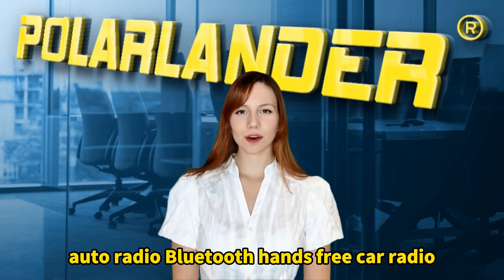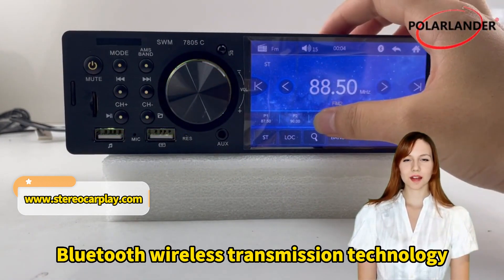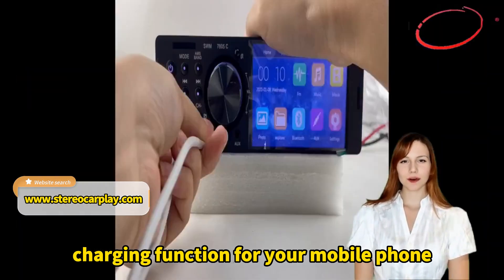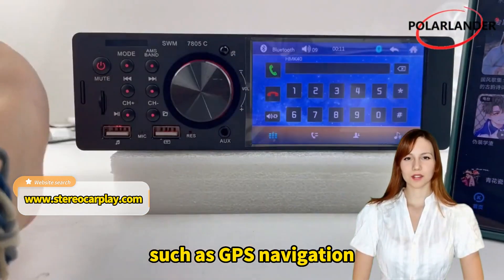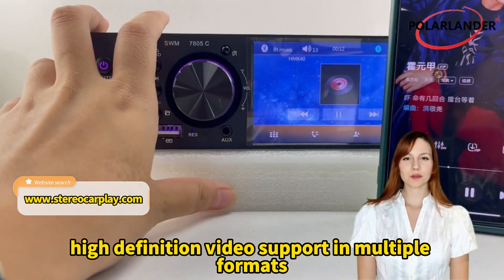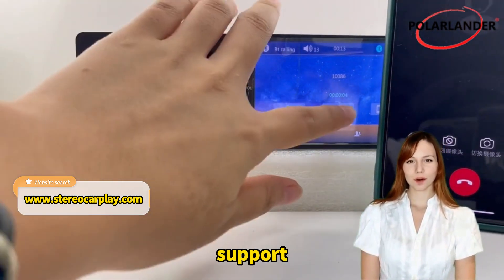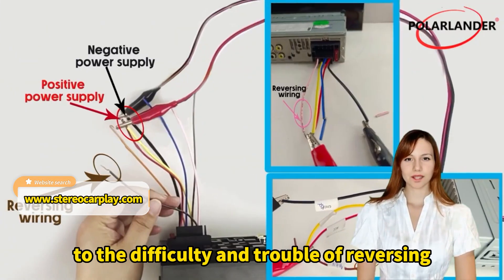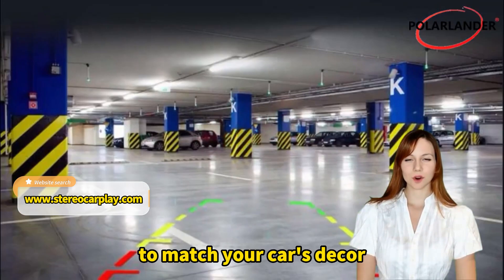Polarlander Autoradio Bluetooth hands-free car radio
🚘Dual USB ports (separate USB ports for charging phones for Android and iOS)
Bluetooth wireless transmission technology, wireless connection leaves the cable behind, good compatibility, voice navigation, mobile phone playback, enjoy.
Bluetooth hands-free calling: connect your mobile phone to the MP5 via Bluetooth for easy answering and hanging up of calls, making driving safer.
Charging function for your mobile phone: No matter where you go you don't have to worry about your phone running out of battery, the USB port supports charging for most mobile phones, you can charge your phone while watching a movie.
Auxiliary audio signal input will be output through the car's high power speakers.
Support rear microphone input and video/audio output, rear view camera signal input.
High Definition: Video supports multiple formats, no transcoding, HD video playback with high resolution for greater clarity and detail.
FM for listening to music or radio or news and relaxing driving.
Reversing camera: It needs HD camera, when the car is in reverse gear, it will automatically switch to reversing camera, displaying the environment behind the vehicle in high definition, so that you can fearlessly reverse, and never say goodbye to the difficulty and trouble of reversing.
Multi-coloured backlight: colourful backlight, select your favourite light colour through the settings menu to match your car's decor.